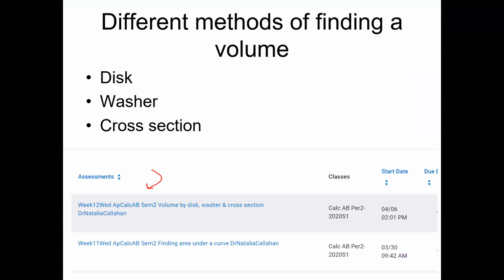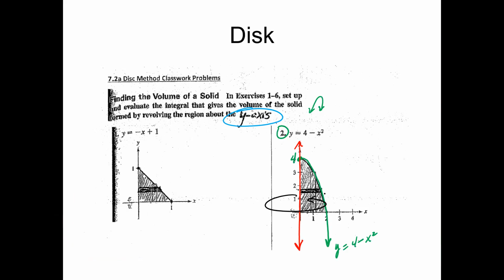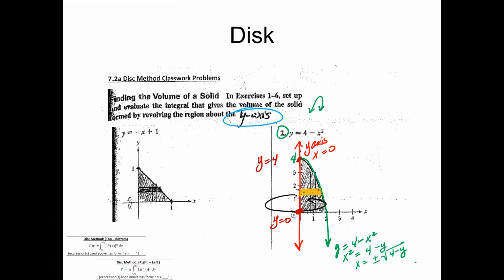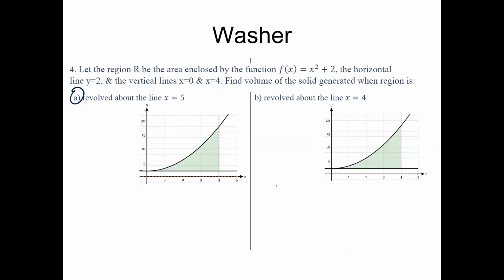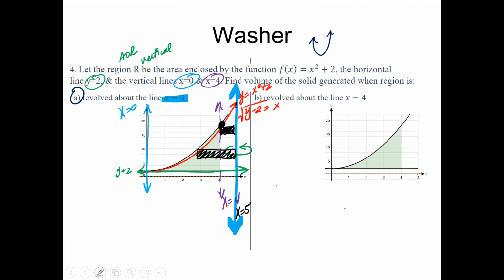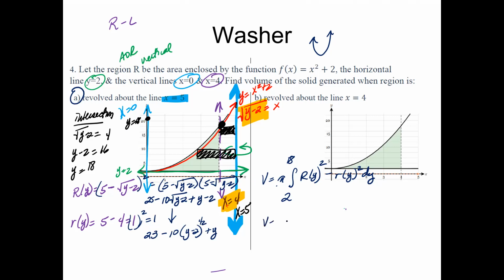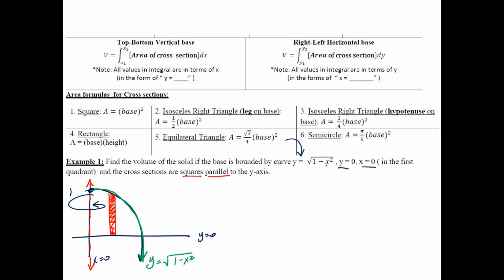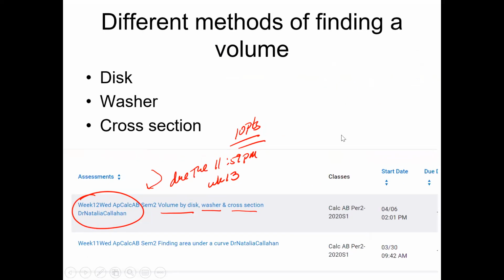Week 12 Wed APCalc Sem2 Summary of finding volume by disk, washer & cross section DrNataliaCallahan